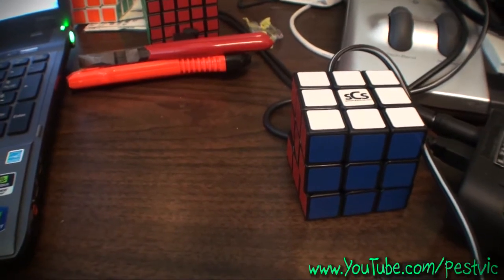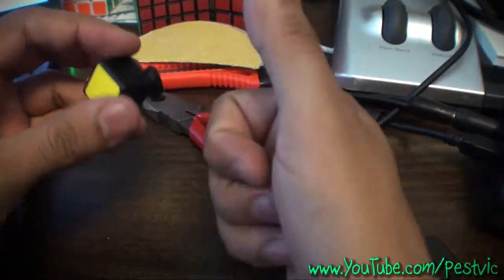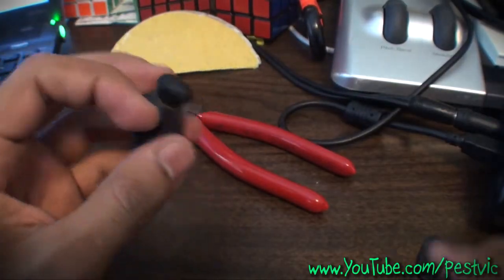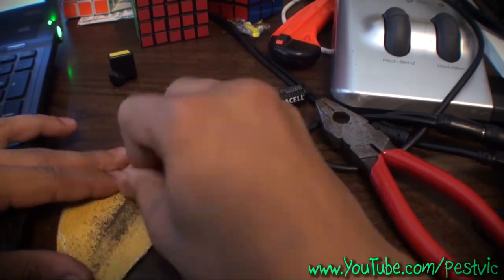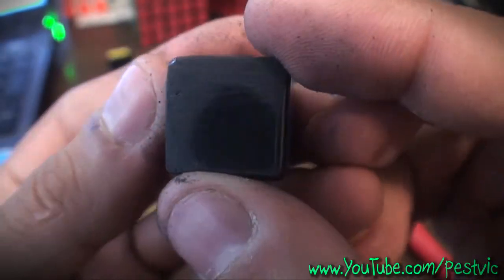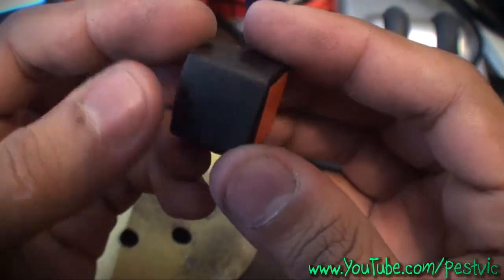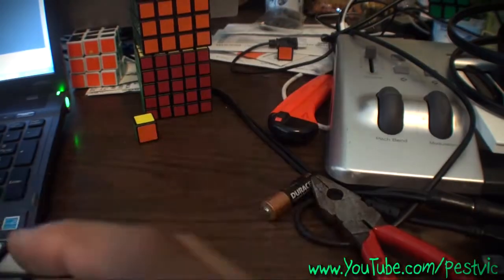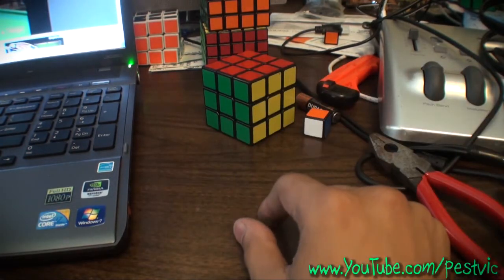Pestvic - How to make a 1x1 Cube!!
You might of seen this on my 'Pestvicscubing' Channel and thats true!
This is the same video, its filler so I have time to make more videos for this channel!

(if you want to of course)